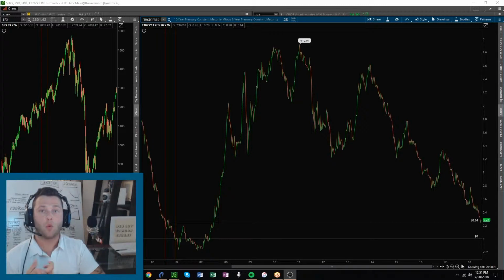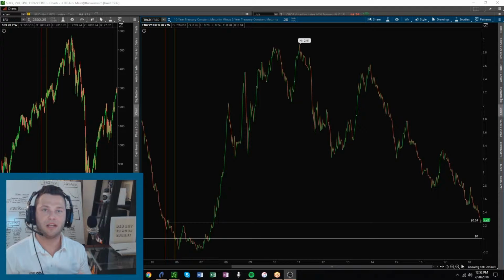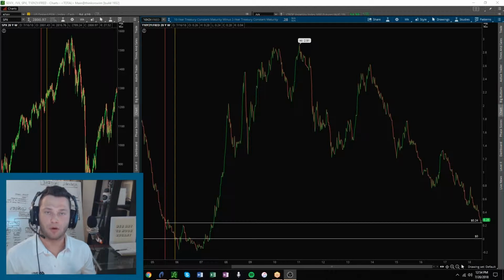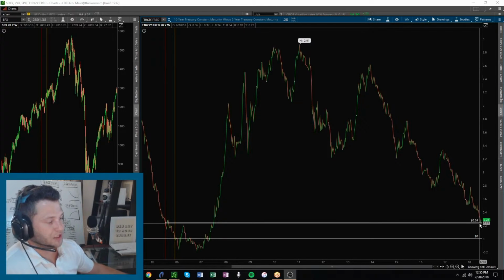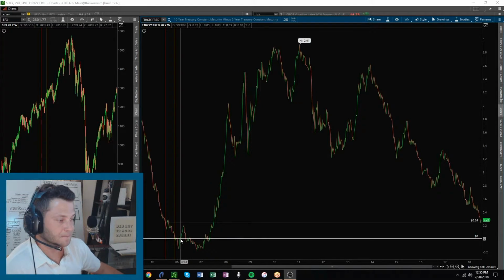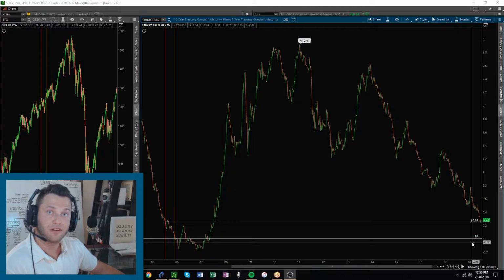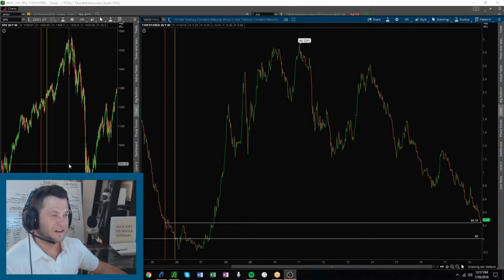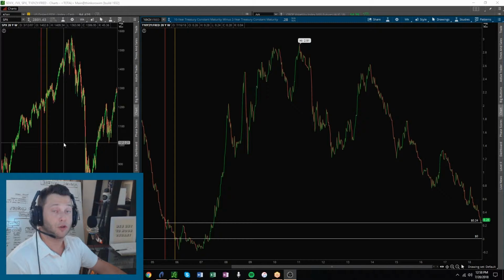Making Sense of The Yield Curve - What is it? Why Does it Matter? What To Do About It?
Join us each day for our Daily Recaps!!

Stocktwits - @SimplyDerivative